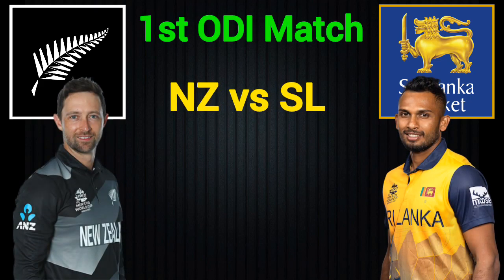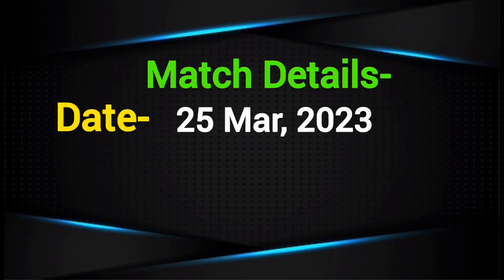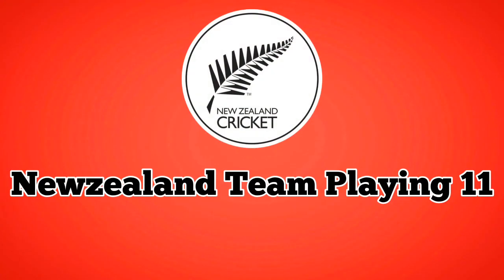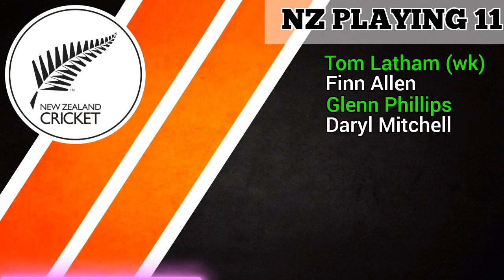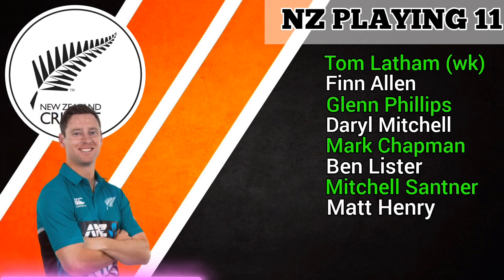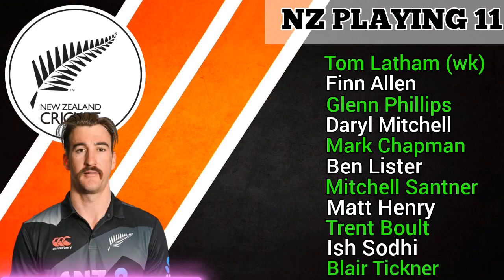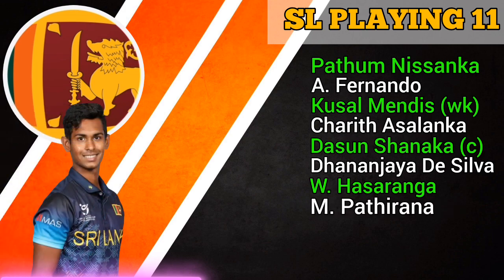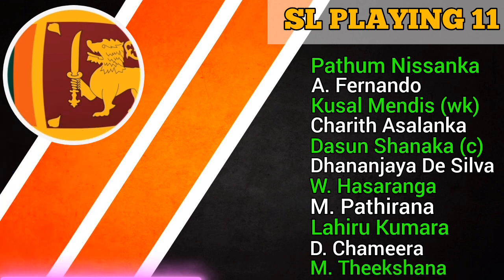New Zealand vs Sri Lanka 1st ODI Match Playing 11 I SL vs NZ 2023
Welcome all of you to our video. Today we will show you the playing XI of New Zealand vs Sri Lanka in 1st ODI match. Hope you enjoy the playing 11 NZ vs SL

Match Details-

Time- 06:30 AN
Venue- New Zealand

NZ Playing 11

1. Tom Latham (wk)
2. Finn Allen
3. Glenn Phillips
4. Daryl Mitchell
5. Mark Chapman
6. Ben Lister
7. Mitchell Santner
8. Matt Henry
9. Trent Boult
10. Ish Sodhi
11. Blair Tickner

SL Playing 11

1. Pathum Nissanka
2. A. Fernando
3. Kusal Mendis (wk)
4. Charith Asalanka
6. Dhananjaya De Silva
7. W. Hasaranga
8. M. Pathirana
9. Lahiru Kumara
10. D. Chameera
11.M. Theekshana

ALl THE IMAGES AND PICTURES IN THE VIDEO SHOWS BELONGED RESPECTED OWNERS AND NOT ME

Cricket Pass A.G